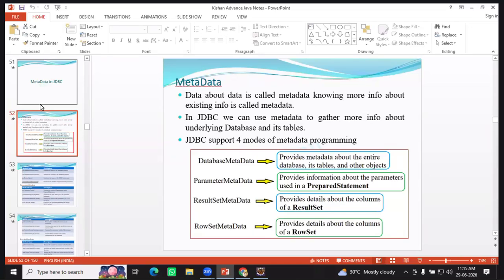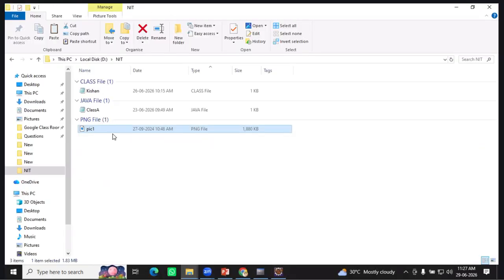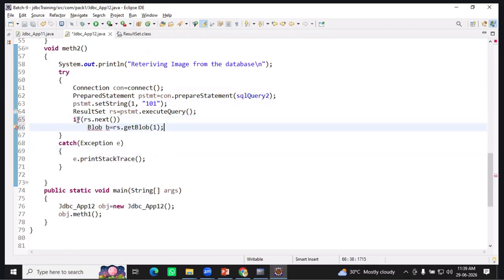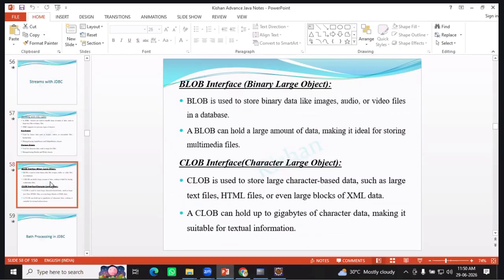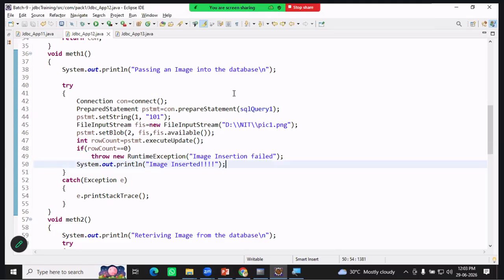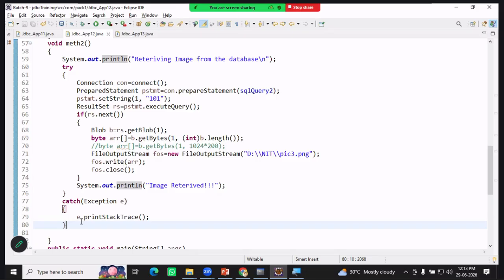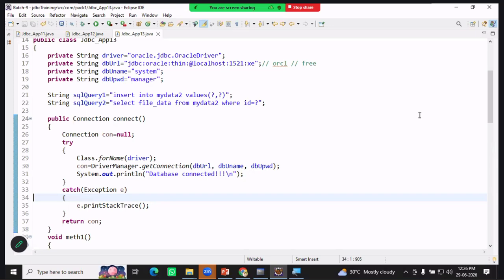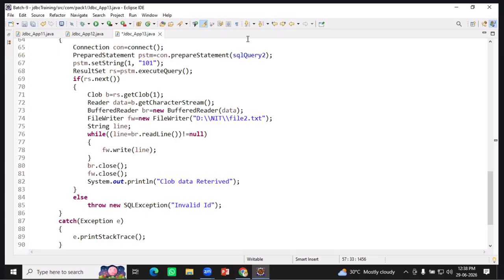Advance Java @Day 20